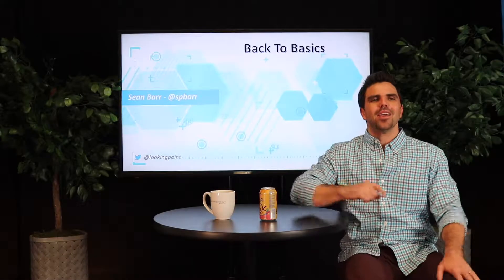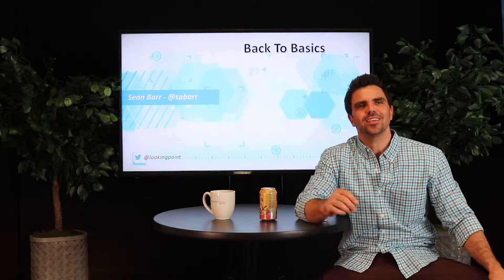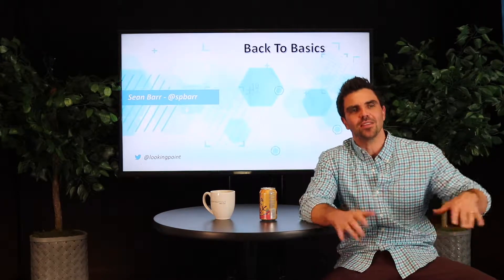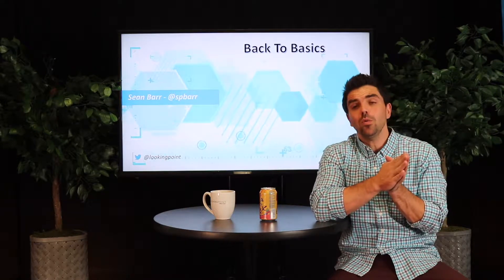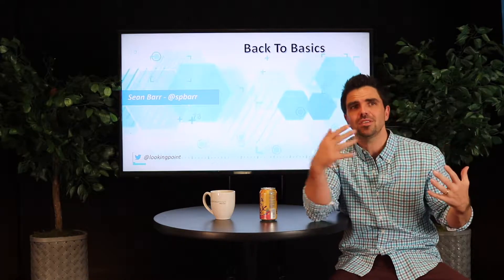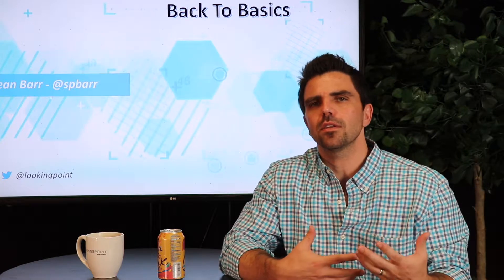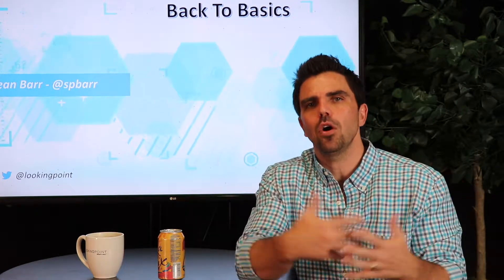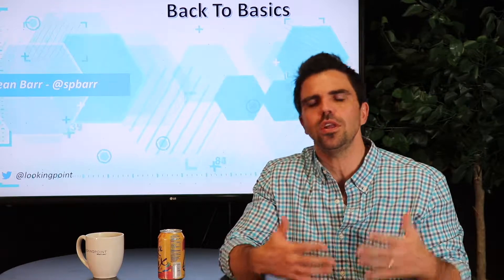Storage Area Network | Network Basics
Storage Area Networks (SAN) connect discs to servers and give you a modular way to add in storage to your network.